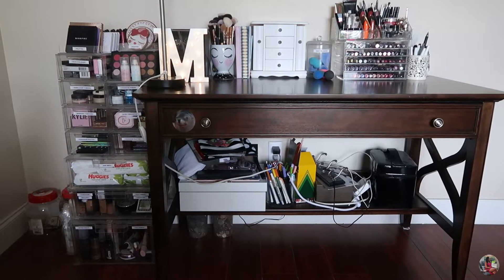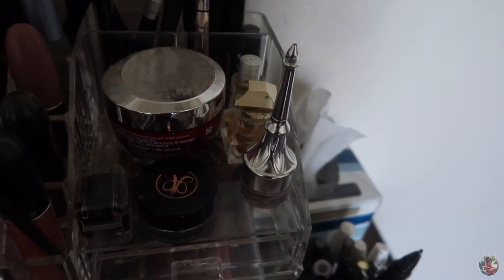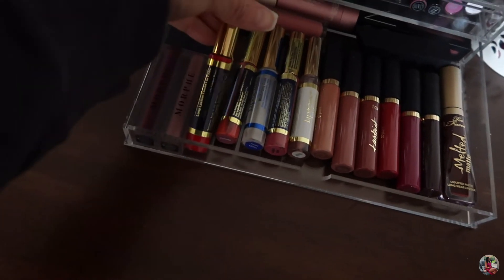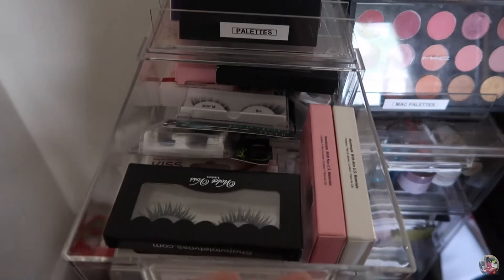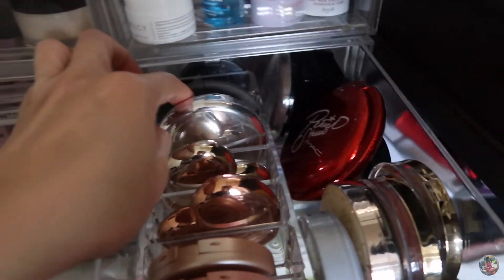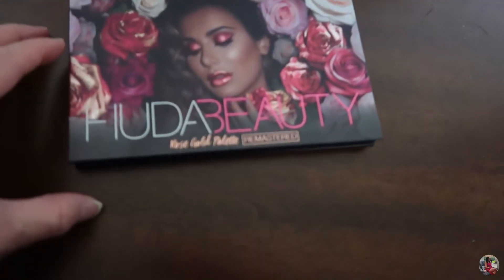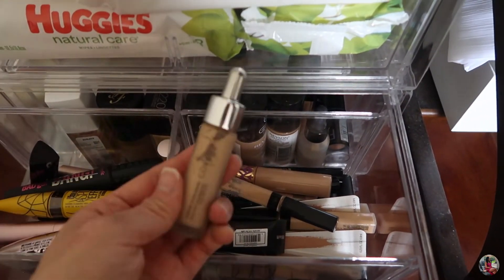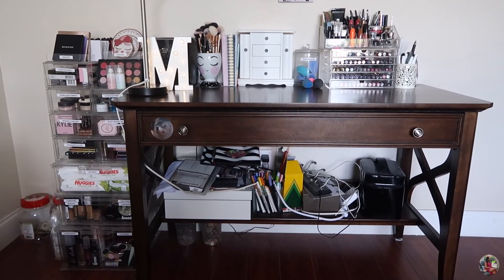MY MAKEUP COLLECTION + STORAGE 2020 💄 | BEAUTY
Helloooo, everyone! It’s been awhile since my last video. This video is of my makeup collection as you can tell by the title. I’ve been wanting to do this for a very long time, but I didn’t have much makeup to begin with. So I’ve been adding some. I actually made this video right before quarantining that’s why I didn’t mention anything about the Covid-19. I’ve been relaxing & enjoying my time with my son during this time. I’m still so upset I broke some of my makeup during filming 😢 Oh well. I will try to link all the containers & such that I showed in the video as much as I can but I can’t seem to find some products online since it may have discontinued. So I found similar products. Anyway be safe everyone! Enjoy 💙

♡ EQUIPMENT ♡

VLOGGING CAMERA
BEAUTY VIDEOS CAMERA

♡ PRODUCTS MENTIONED ♡

Canister Apothecary Glass

Ceramic Cup Pencil Holder

Lipstick Organizer

Compact Makeup Organizer

♡ MUSIC ♡